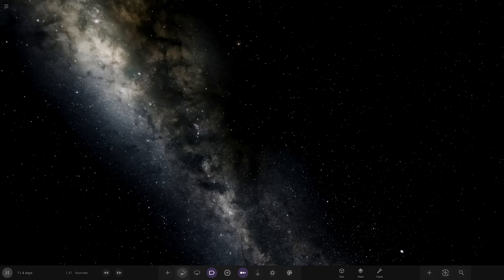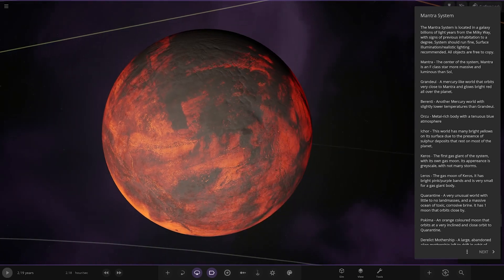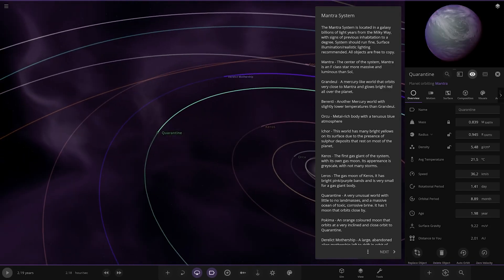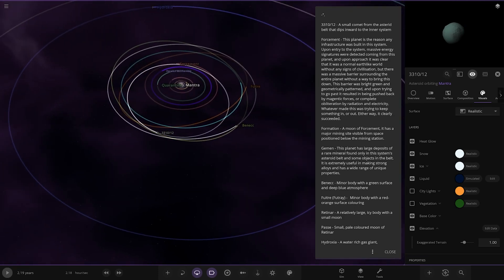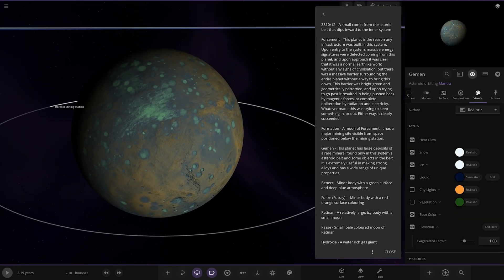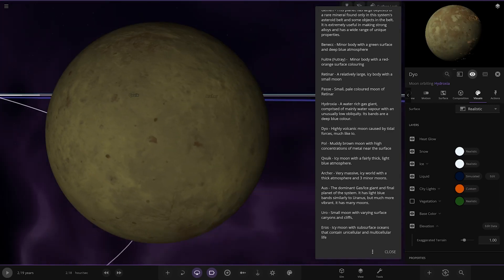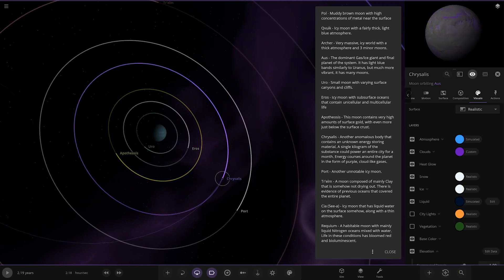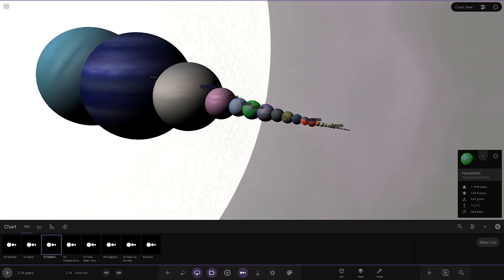The Dark Purple Void! Checking Out Your Solar Systems #337 Universe Sandbox